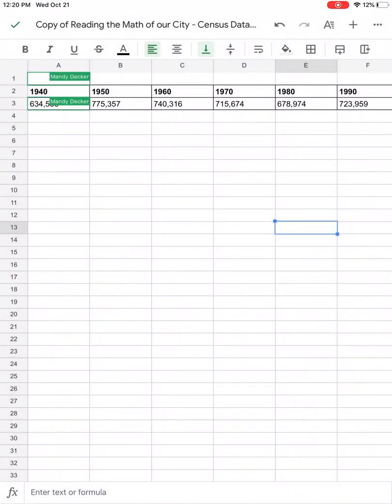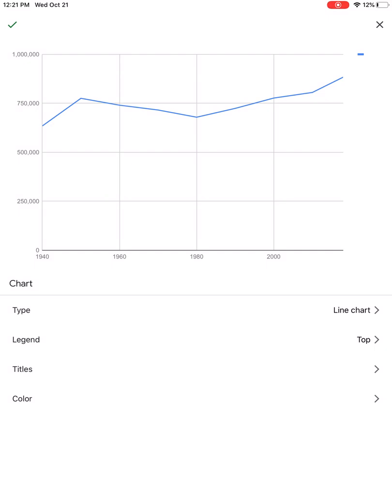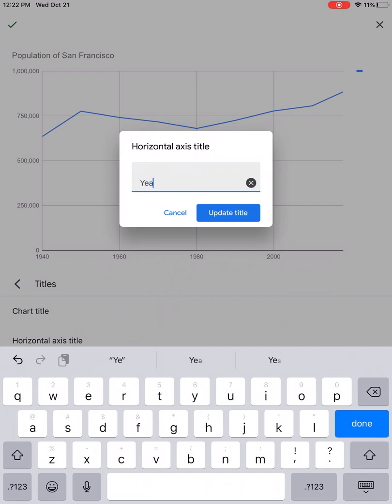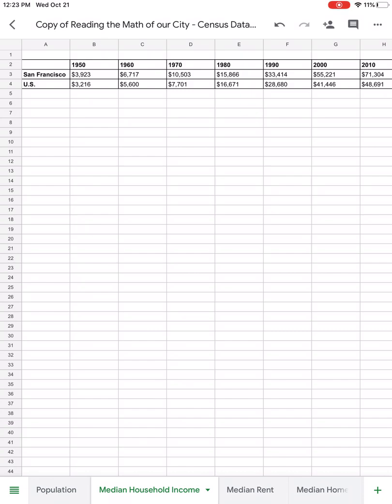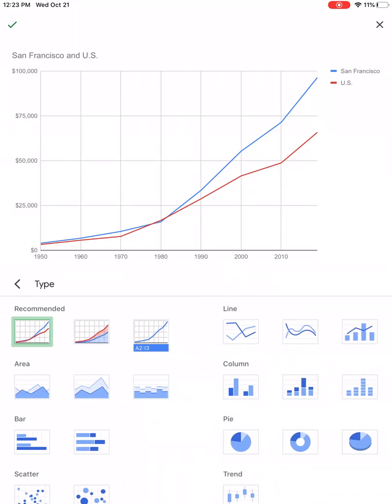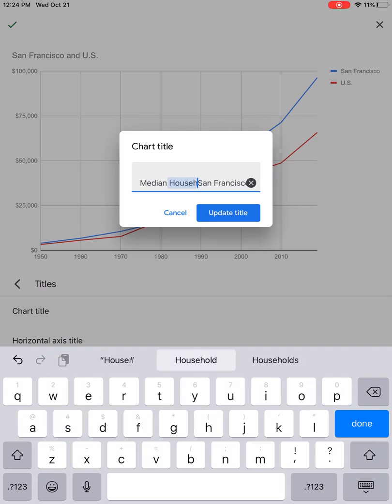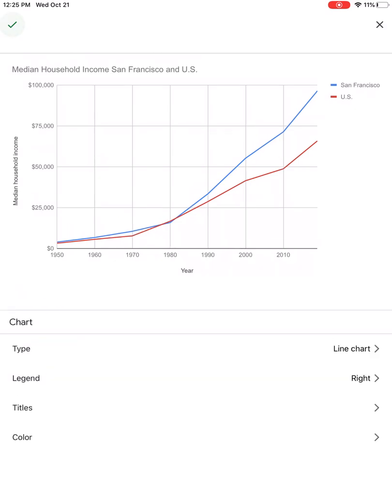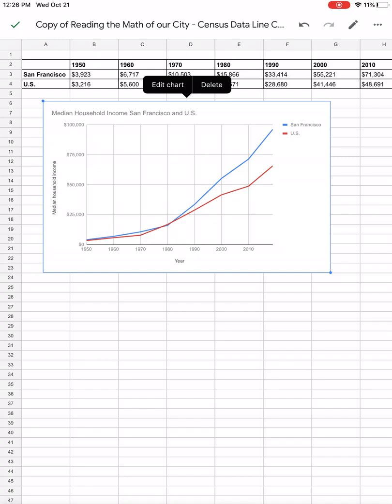How to make a line graph with google spreadsheets on iPad